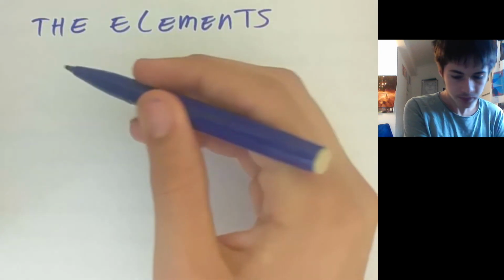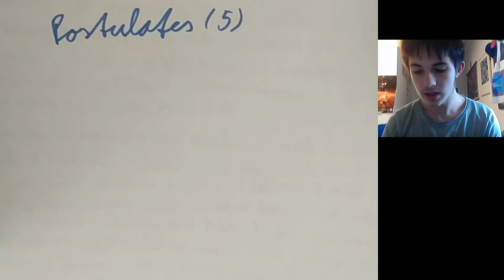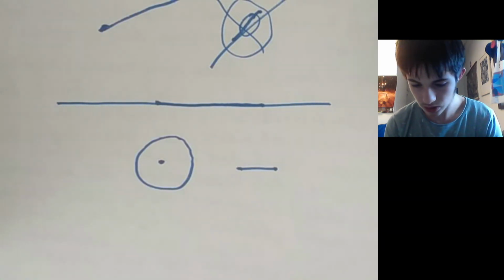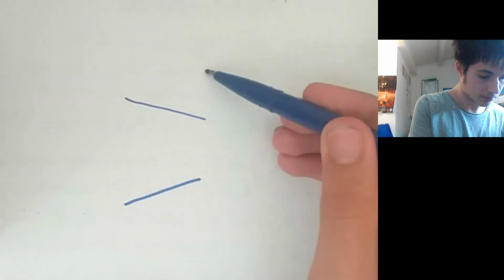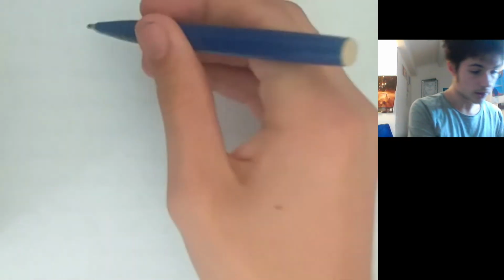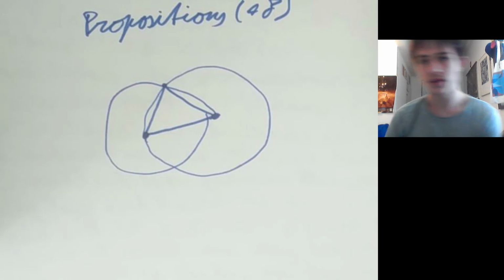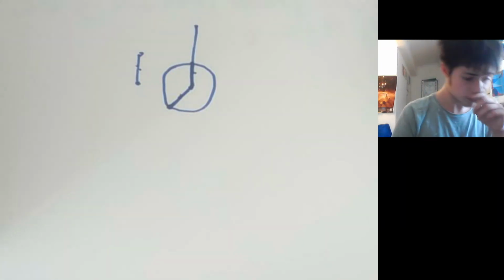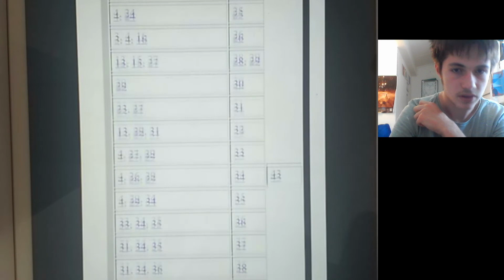Euclid´s elements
This video will be about the elements, a geometry book form Euclid.